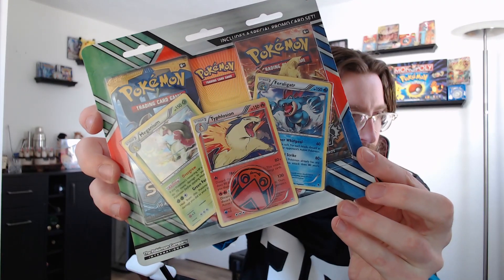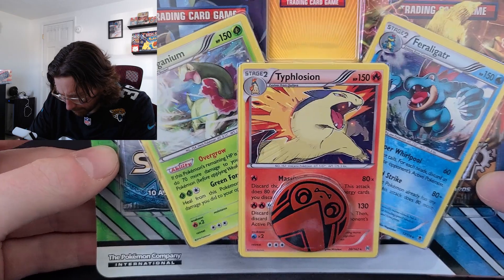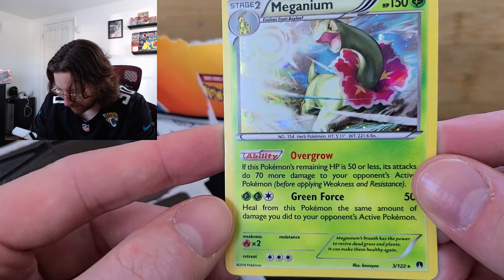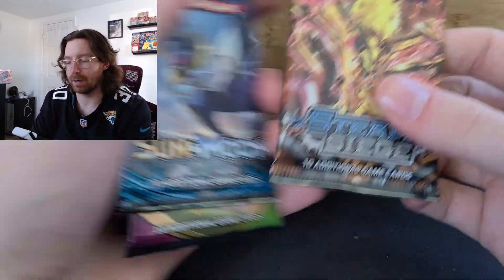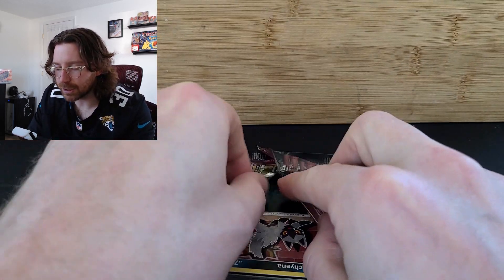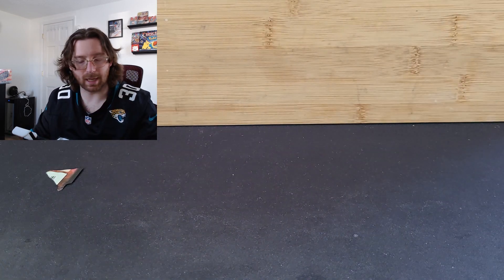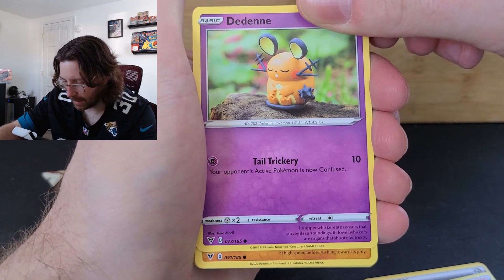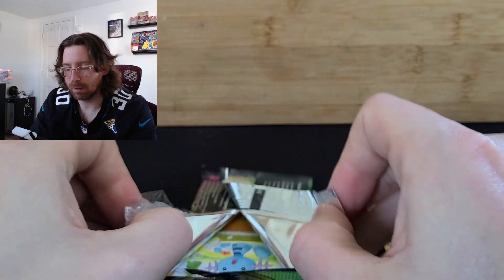I Have TWO Now?! -- Johto Region "Promo" Pack Opening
Finally getting around to opening the "Promo" Blister Pack that I got from the Pokémon Center with my Alakazam V box.

As you might've heard - these promos aren't very promo-y.

Are the packs worth it though?